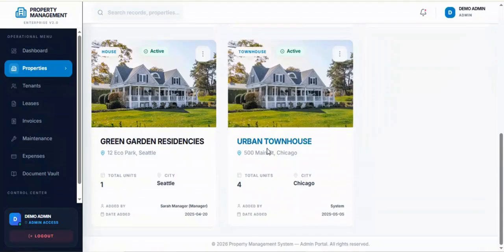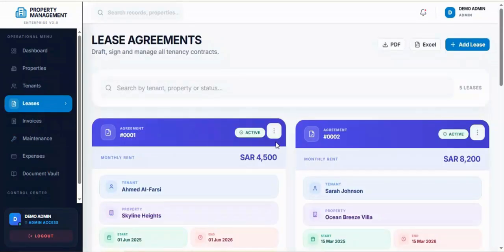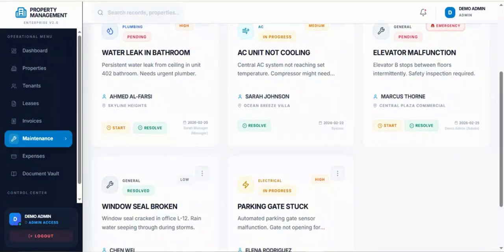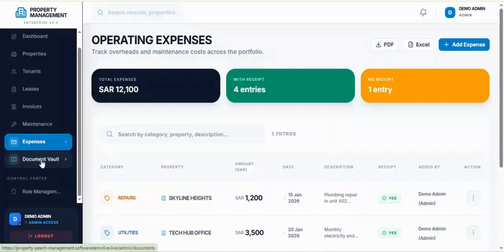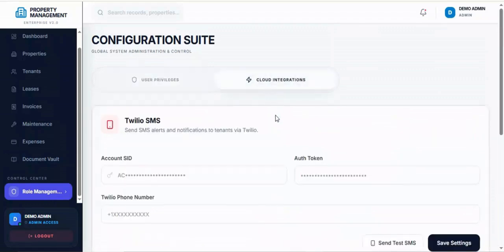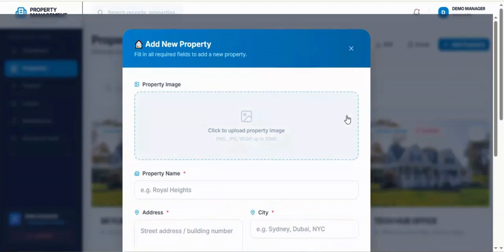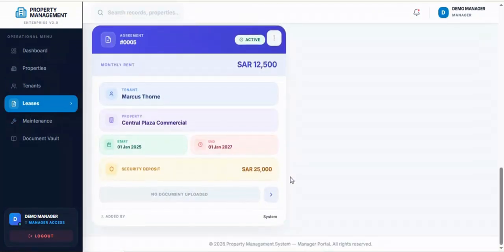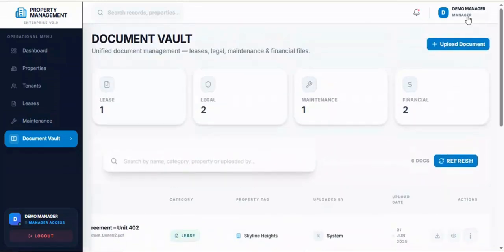Property & Rental Management Platform Demo | Smart Property Management Software | Kiaan Technology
Welcome to Kiaan Technology, your trusted partner for innovative real estate and property management software solutions.

In this video, we showcase our Property & Rental Management Platform, an intelligent cloud-based software designed to simplify property operations, rental management, tenant communication, lease tracking, maintenance requests, rent collection, financial reporting, and business automation.

Whether you manage residential apartments, commercial buildings, rental homes, office spaces, hostels, PG accommodations, co-working spaces, or multiple real estate properties, our platform helps you streamline operations while improving tenant satisfaction and maximizing rental income.

Our all-in-one property management solution enables property owners, landlords, builders, real estate agencies, and facility managers to manage multiple properties from one secure dashboard with real-time reporting and complete operational control.

🏠 Key Features

✔ Property Listing Management

✔ Residential & Commercial Property Management

✔ Tenant Management

✔ Owner & Landlord Management

✔ Lease & Agreement Management

✔ Online Rent Collection

✔ Payment Tracking

✔ Security Deposit Management

✔ Property Booking Management

✔ Maintenance Request Management

✔ Complaint & Ticket Management

✔ Visitor Management

✔ Vendor & Contractor Management

✔ Utility Bill Management

✔ Asset & Facility Management

✔ Document Management

✔ Invoice & Billing

✔ Expense Management

✔ Financial Reports

✔ Multi-Property Management

✔ Multi-Branch Management

✔ Dashboard & Analytics

✔ Cloud-Based Access

✔ API Integration Ready

✔ Secure Data Backup

🏢 Perfect For

• Property Management Firms

• Apartment Owners

• Housing Societies

• Residential Complexes

• Commercial Buildings

• Rental Property Owners

• Builders & Developers

• PG & Hostel Operators

• Co-Working Spaces

• Facility Management Companies

• Real Estate Consultants

💼 Business Benefits

✅ Simplified Property Operations

✅ Automated Rent Collection

✅ Better Tenant Communication

✅ Digital Lease Management

✅ Faster Maintenance Resolution

✅ Improved Financial Tracking

✅ Real-Time Property Insights

✅ Reduced Administrative Work

✅ Centralized Multi-Property Management

✅ Increased Rental Revenue

📊 Case Study

A real estate company managing 2,000+ rental units across residential and commercial properties struggled with rent collection, maintenance requests, lease renewals, and tenant communication. Manual processes caused payment delays, paperwork, and operational inefficiencies.

Kiaan Technology implemented a customized Property & Rental Management Platform, centralizing property listings, tenant records, online rent collection, maintenance management, accounting, and reporting into one cloud-based solution.

Modules Implemented

• Property Management

• Tenant Management

• Rental Management

• Lease Management

• Rent Collection

• Maintenance Management

• Vendor Management

• Billing & Accounting

Results Achieved

✔ 92% Faster Property Operations

✔ 80% Reduction in Manual Administrative Work

✔ 100% Digital Tenant & Lease Records

✔ 70% Faster Rent Collection

✔ Improved Maintenance Response Time

✔ Better Occupancy Tracking

✔ Real-Time Financial Reports

✔ Higher Tenant Satisfaction

At Kiaan Technology, we develop secure, scalable, and fully customized software solutions for real estate businesses.

Our Services

• Rental Management Systems

• Real Estate ERP Software

• Facility Management Software

• CRM Development

• ERP Solutions

• AI-Powered Business Solutions

Our solutions are designed to simplify operations, improve tenant experience, and help your business grow.